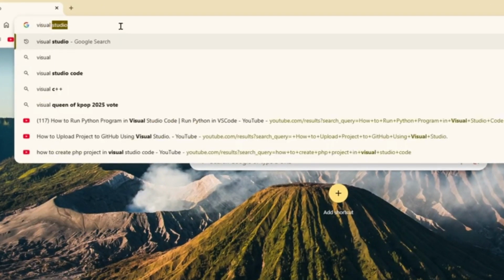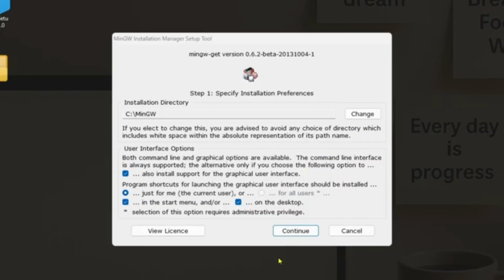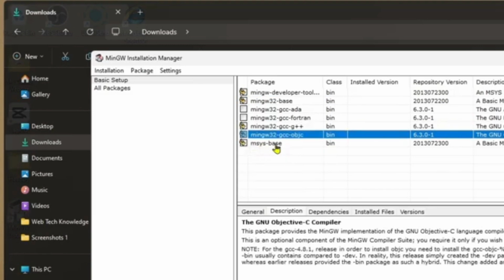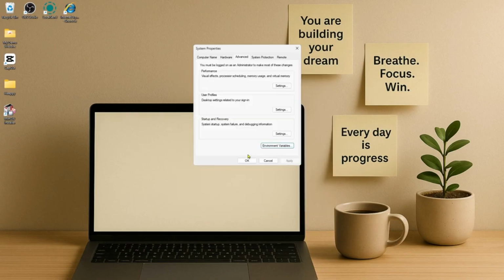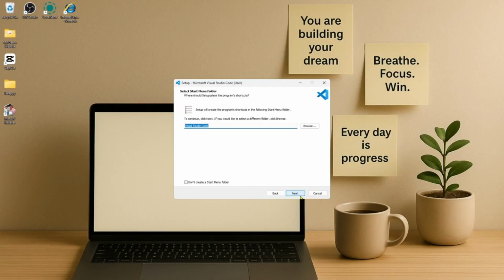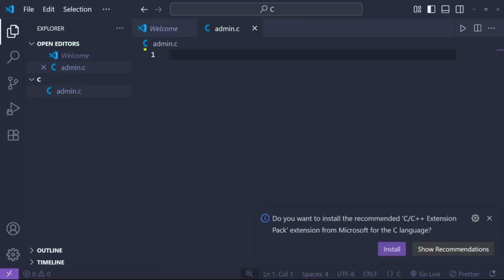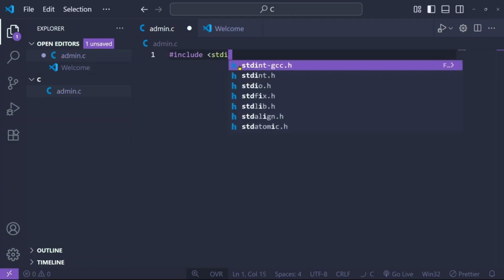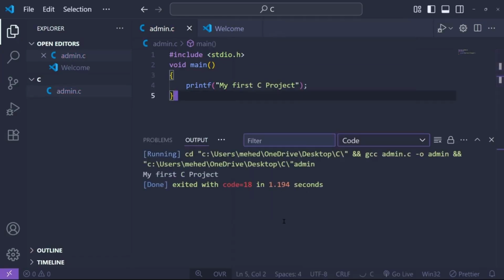How to Setup C in Visual Studio Code (2025)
Looking to start C programming in Visual Studio Code but not sure how to set it up? You're in the right place! In this video, I’ll show you how to install and configure everything you need to write, compile, and run C programs using VS Code.

🔧 What You’ll Learn:

How to install the GCC (MinGW) compiler

How to download and set up Visual Studio Code

How to install the C/C++ extension

How to configure the environment and add path variables

How to write and run your first C program in VS Code

✅ Whether you're a beginner or just switching to VS Code, this tutorial will make your C programming setup quick and easy.

🖥️ Required Tools:

MinGW Compiler (GCC)

Code Runner / C/C++ Extension

Run C Program in Visual Studio Code

Install MinGW Compiler on Windows

Write Your First C Program